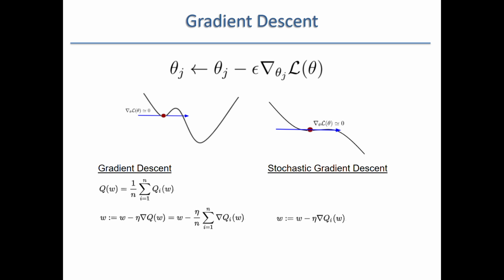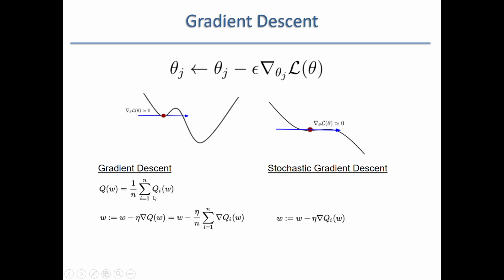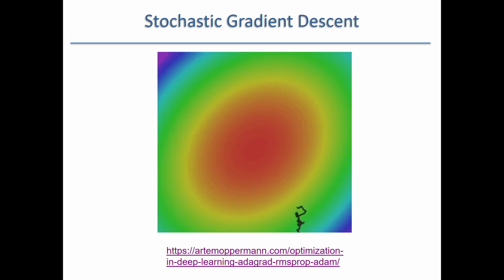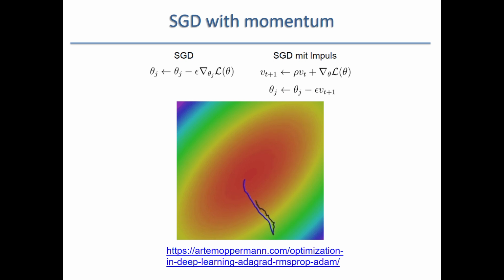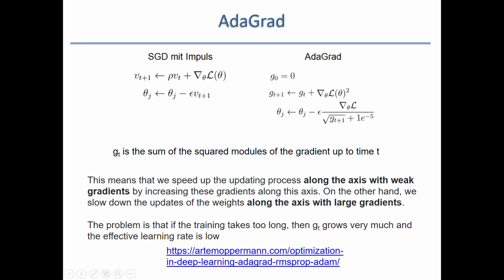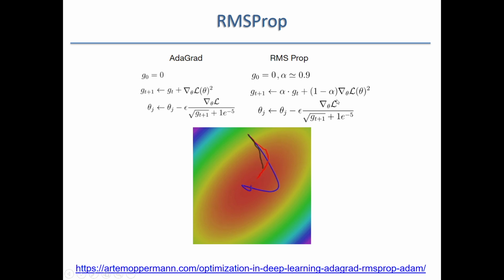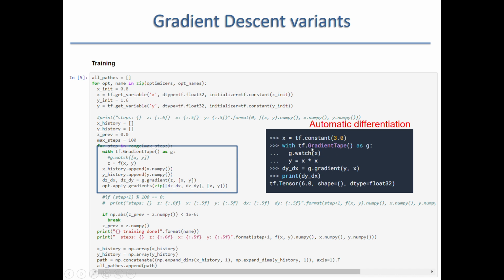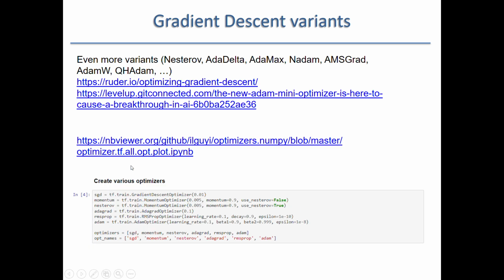Deep Learning 04. Optimizers